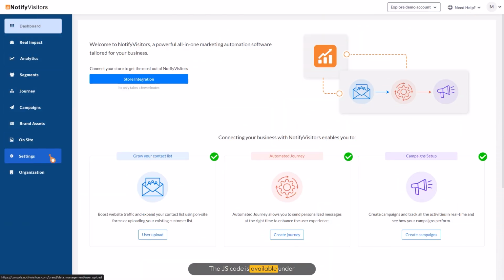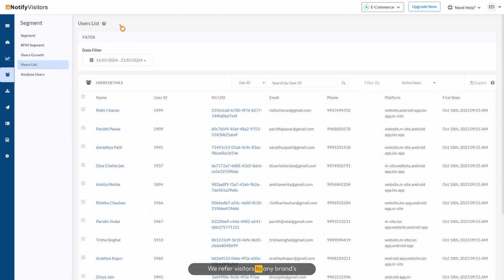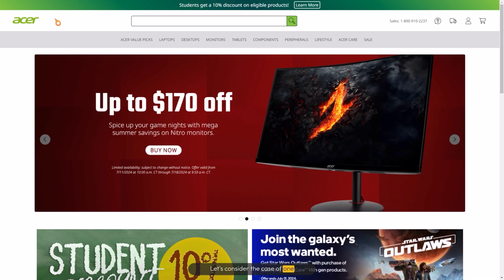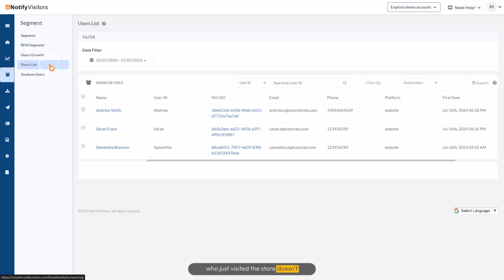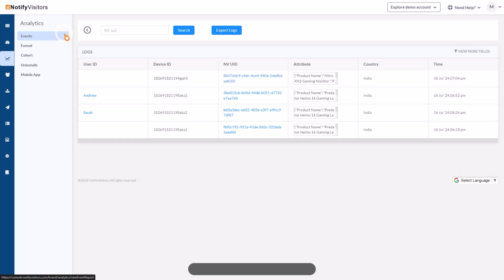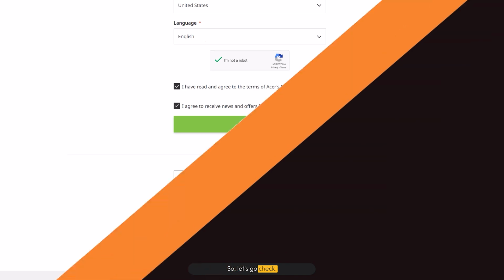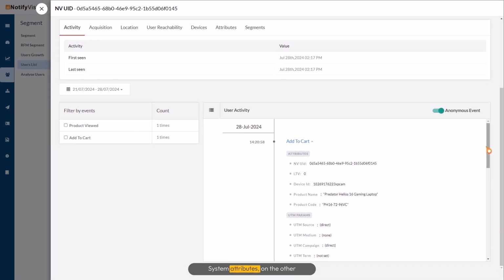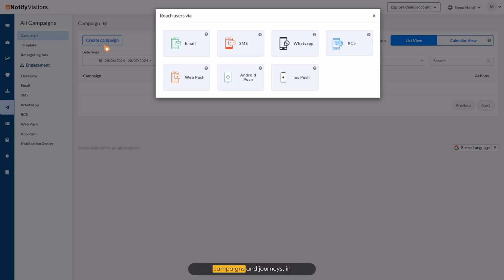Data Collection - User & Event Tracking | NotifyVisitors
NotifyVisitors is a powerful CDP that collects and consolidates real-time user and event data from various touch points and then organizes it to build centralized customer profiles.

Customer data provides insights into consumer behavior and helps organizations identify potential buyers, their product preferences and purchase interests.

In other words, analyzing user data enables brands to segment customers, build buyer personas, timely attune marketing strategies, dispatch personalized campaigns across multiple channels etc., all of which plays a critical role in building brand loyalty and driving business growth.

NotifyVisitors creates a unified 360 degree view of consumer behavior and traits which in turn can be used to optimize marketing and customer experience initiatives. In this video, you will learn exactly what type of data the software tracks and collects.

Resources

Chapters

00:00 - Introduction
00:05 - Prerequisites for data collection
01:05 - How to check user data (The ‘User List’ module)
01:18 - An overview of the type of data NotifyVisitors tracks
01:44 - An example of the data collection process (Acer’s Store)
02:42 - How to check event data (The ‘Events’ module)
02:58 - What are ‘known’ and ‘unknown’ users
04:36 - What are ‘custom’ and ‘system’ attributes
05:05 - How brands can harness the collected data